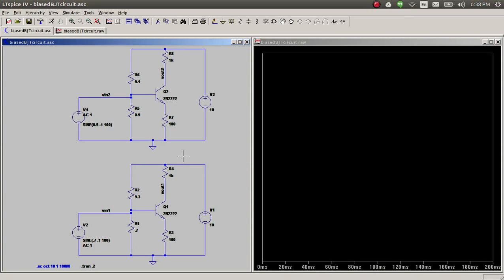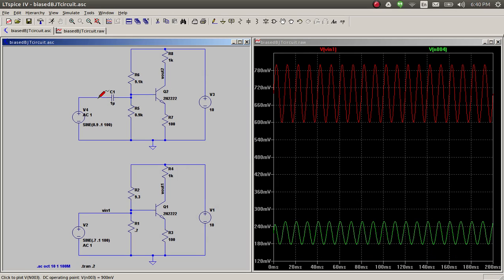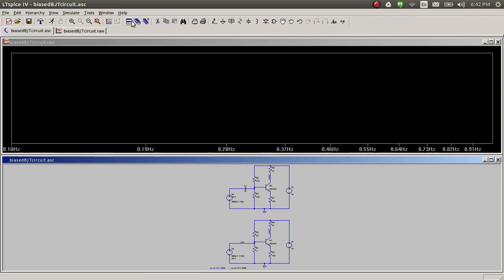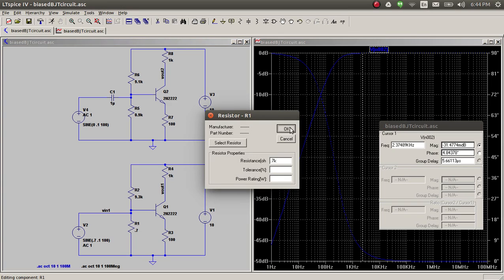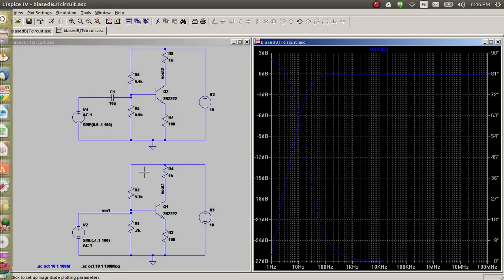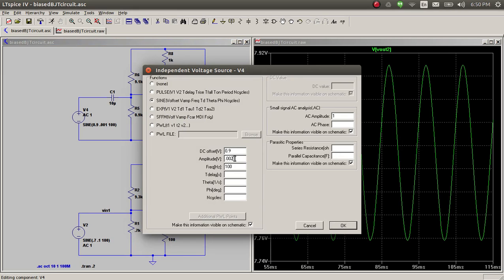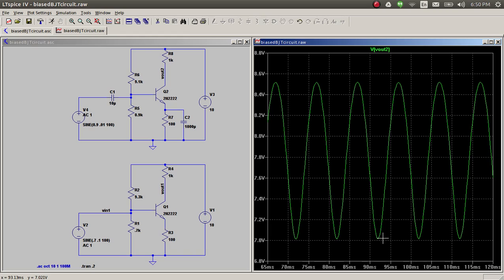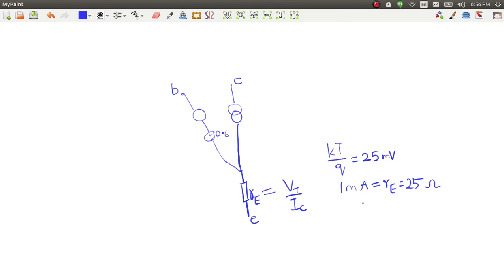201510 BJT bias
Bias of a BJT (Bipolar Junction Transistor), changing gain,